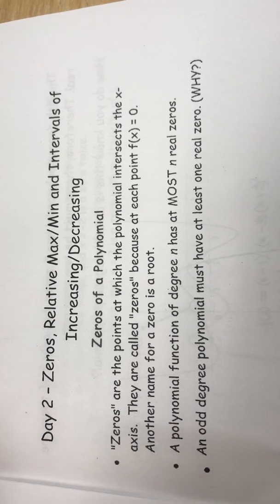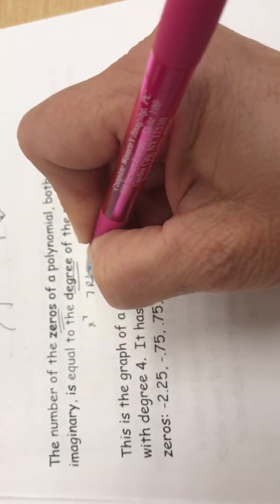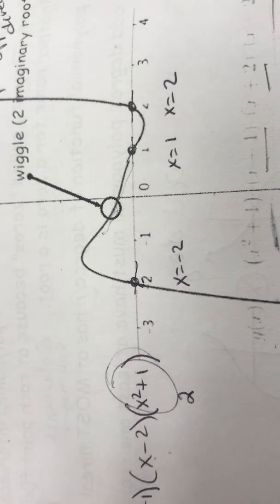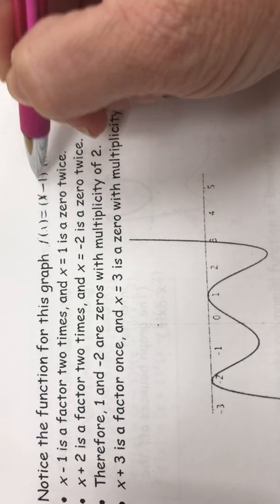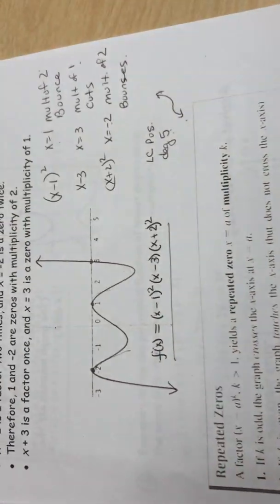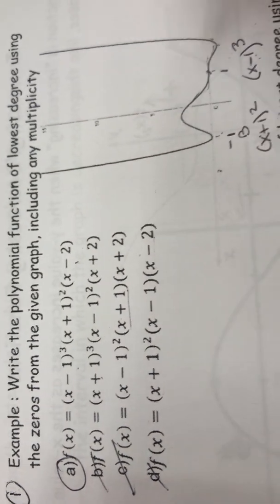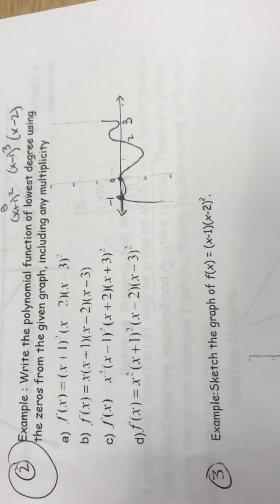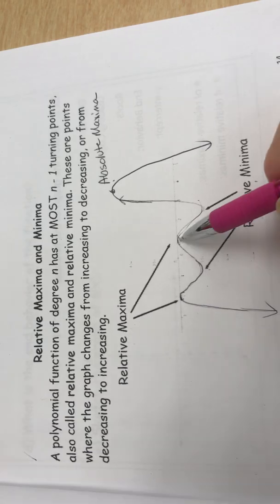CCALG2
Zeros, Relative Min and Max and intervals of increasing decreasing